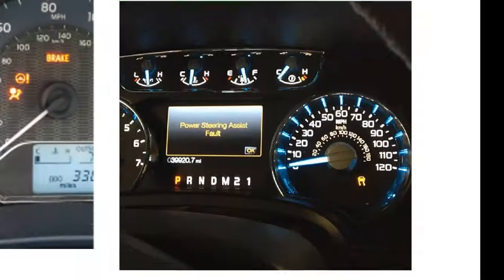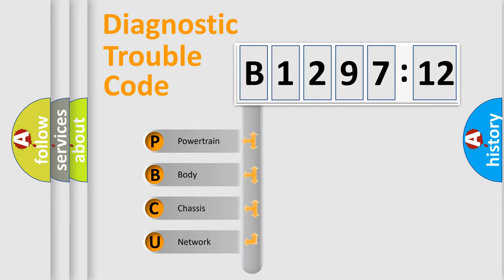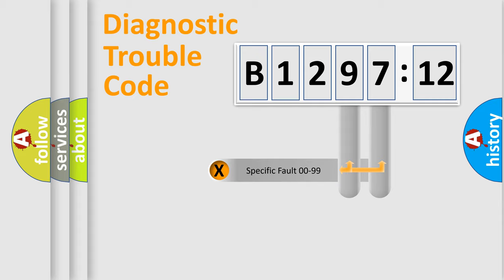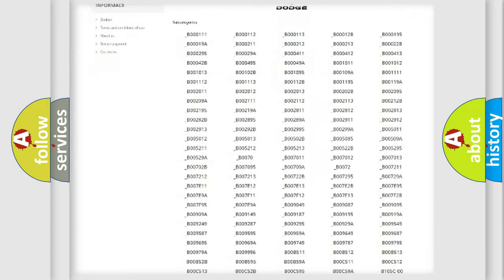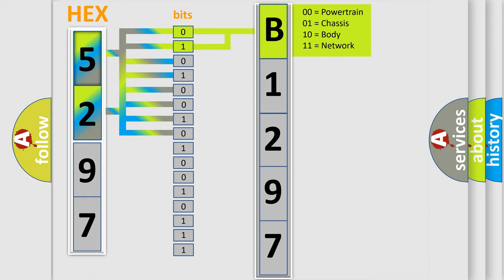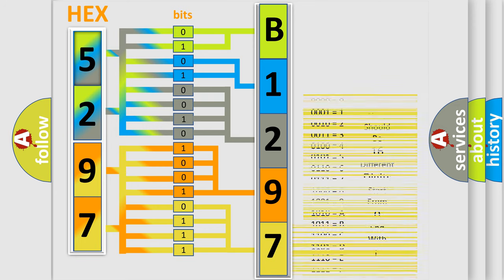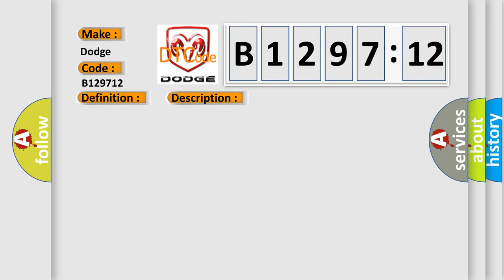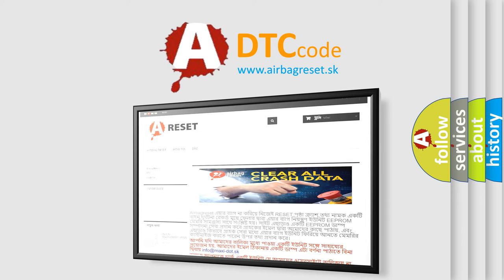DTC Dodge B1297-12 Short Explanation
Contents:
0:21 Basic DTC analysis according to OBD2 protocol standard.
1:48 Insight into programming
2:58 A diagnostically understandable description of the Diagnostic Trouble Code
3:05 Basic error definition

Make
Dodge
Code
B1297 12
Definition
Invalid Data Received From Body Control Module Event Information
Diagnosis
RETRIEVE and REPAIR all non-network DTCs in the BCM
Failure Type